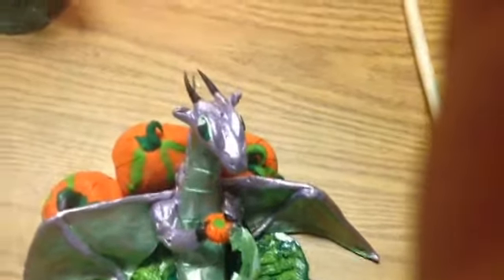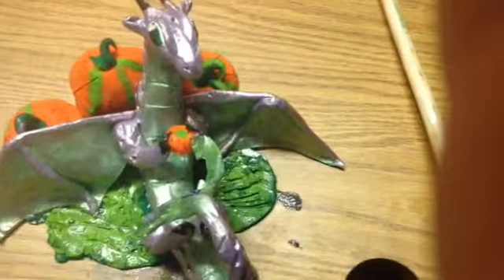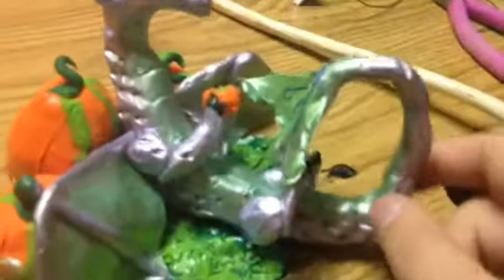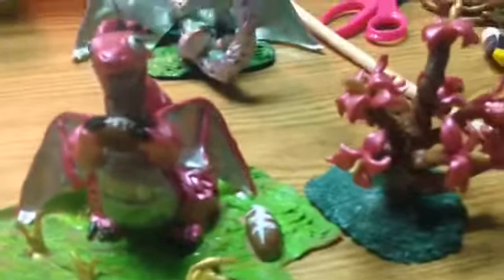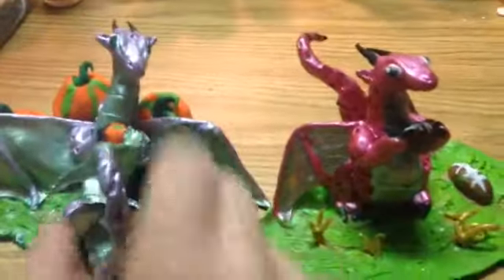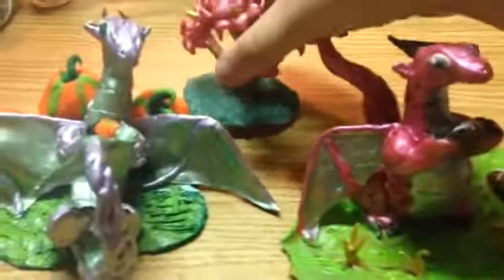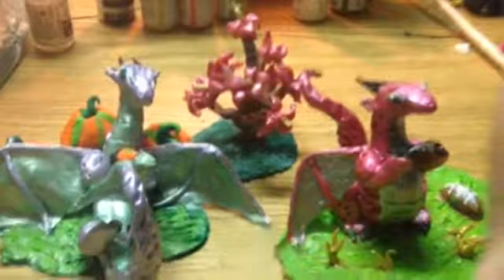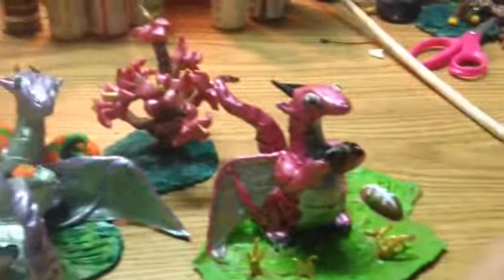More dragons to my collection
Hi guys I'm just showing you two more dragons that I made and these are both birthday presents. if you want me to show you how to make them leave a comment. The flowers were made by my grandma.